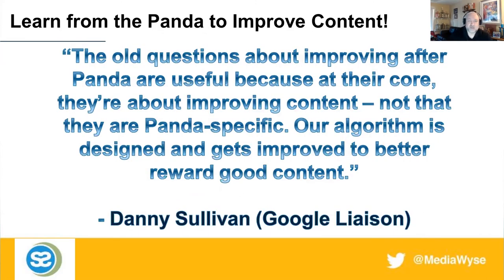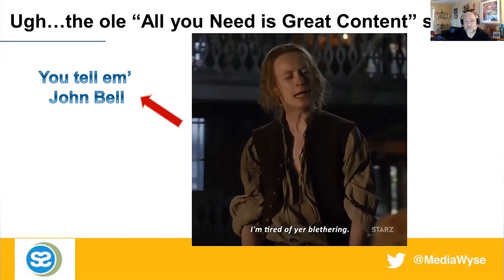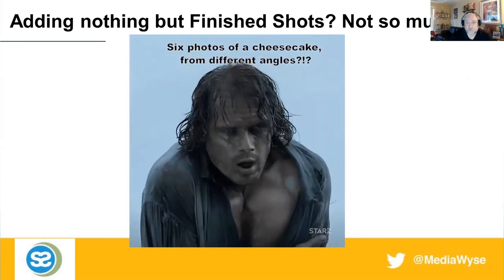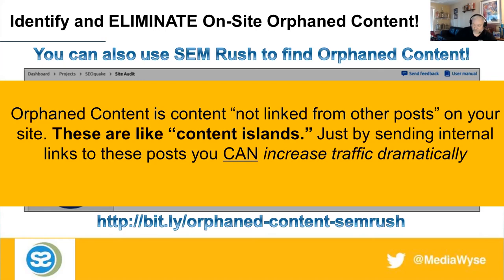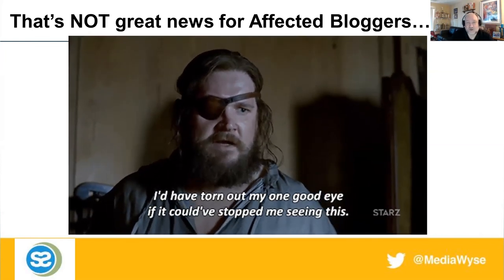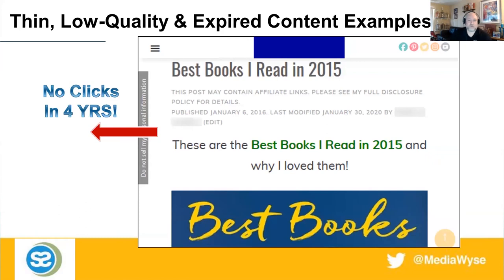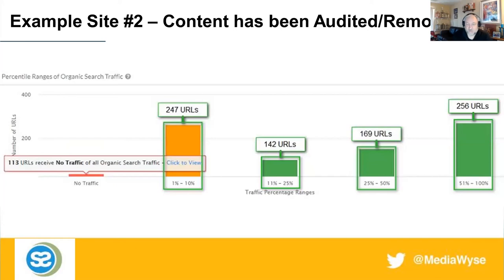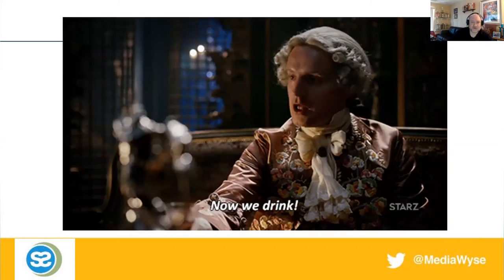SOS 2020 - Casey Markee - The Outlander Guide to Content Auditing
Everybody knows that good content is needed for long-term rankings in Google, but not every piece of content you publish is going to be a winner. In fact, most published content is going to hurt you long-term if you don’t understand how to cultivate and constantly till that content garden. In this presentation with noted SEO consultant Casey Markee, learn how to separate the content weeds from the content flowers and what do with seasonal or just-in-time content. Learn how to bucket content, when to NOINDEX or Delete content, and why content auditing is a must for the average blogger!